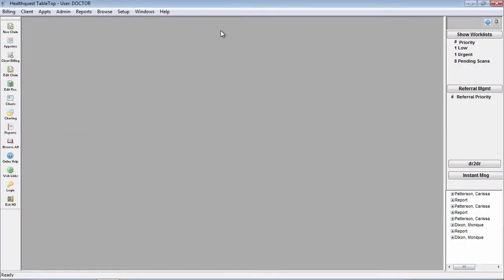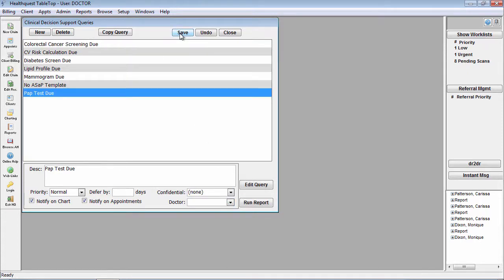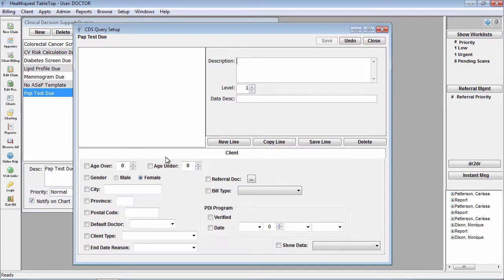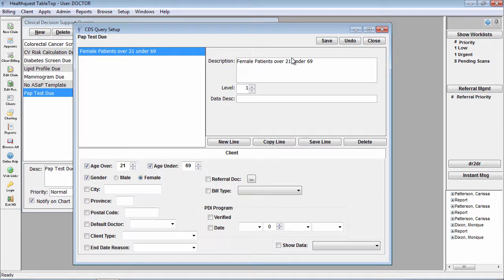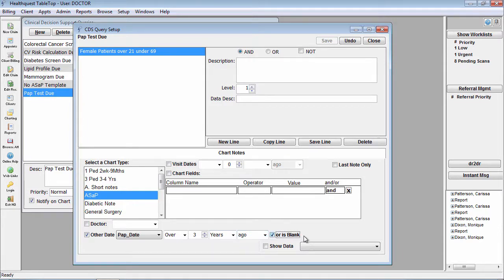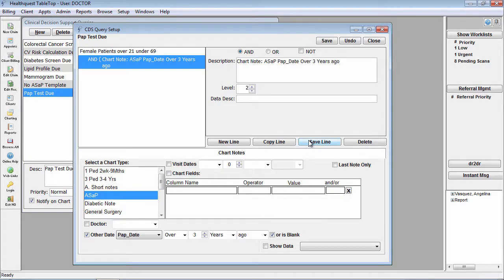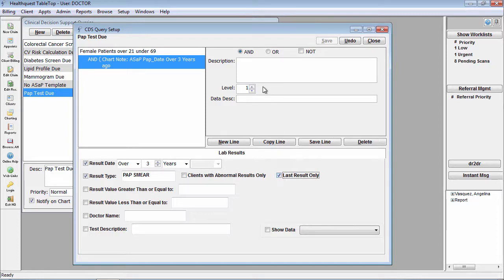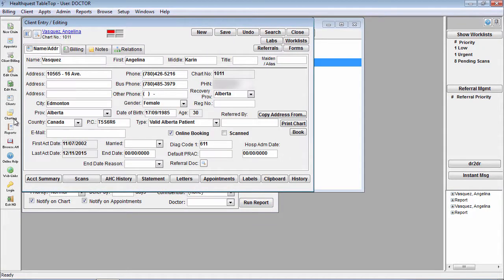Healthquest – Clinical Decision Support (CDS) - Creating a Query